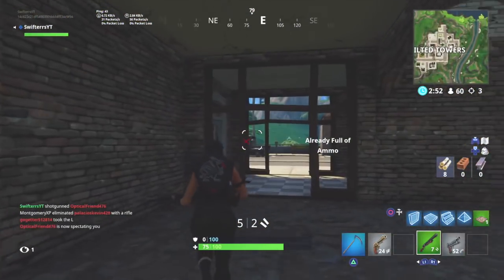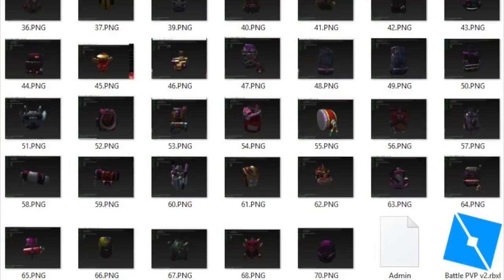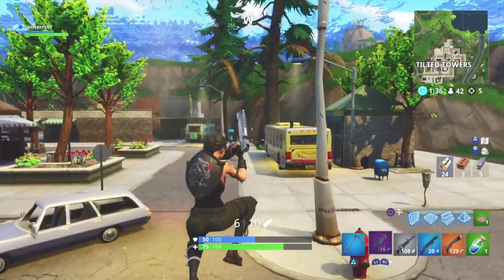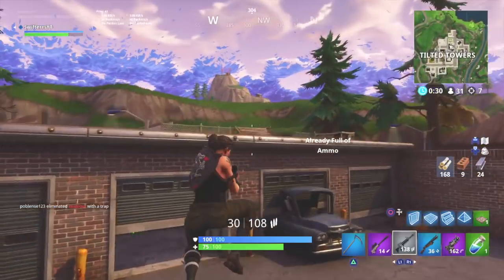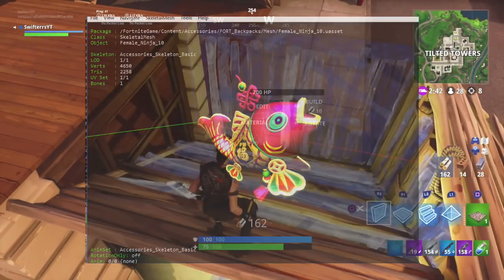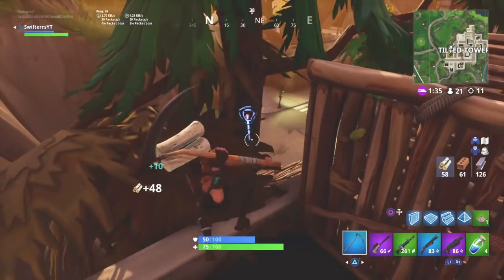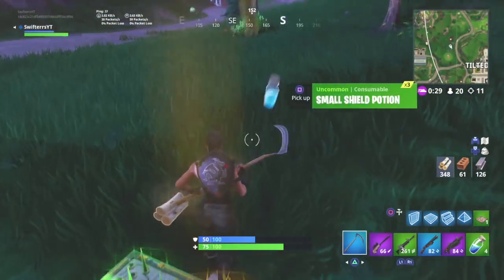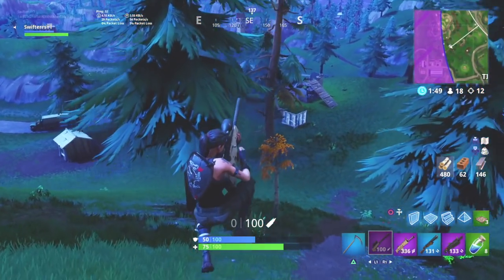NEW SEASON 5 BLINGS COMING TO FORTNITE! (Fortnite Battle Royale)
NEW LEAKED BACK BLINGS COMING TO FORTNITE! (Fortnite Battle Royale) New Fortnite Back Blings coming to Season 5!

HUGE Shoutout to SkyTry for finding these new Fortnite Back Blings!

-Swifterrs